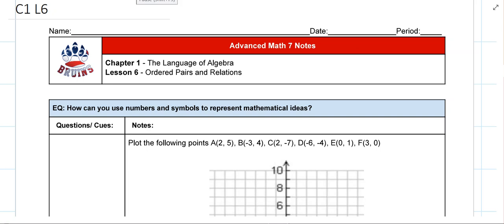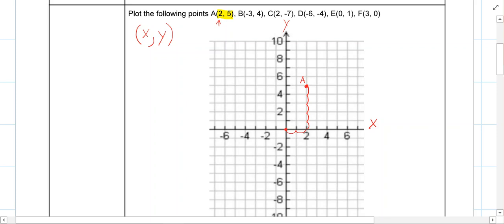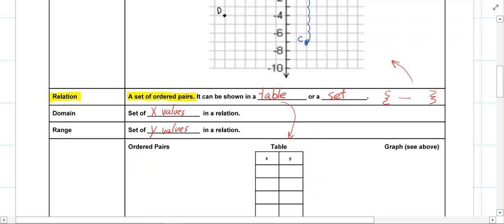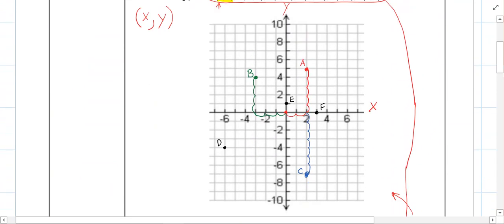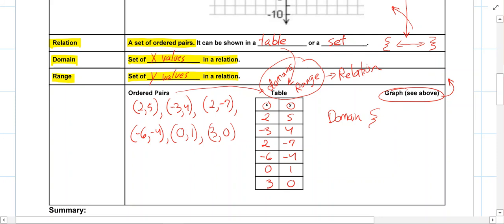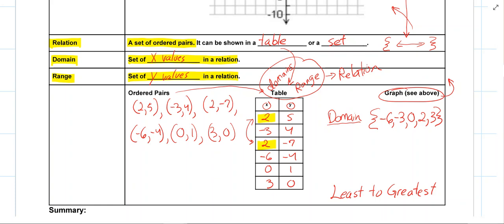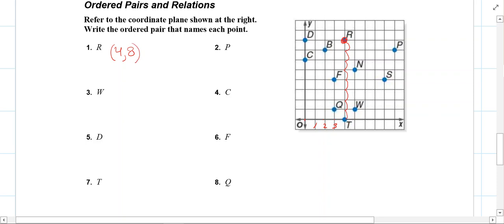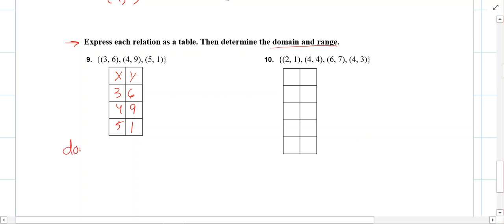1 6 Ordered Pairs & Relations